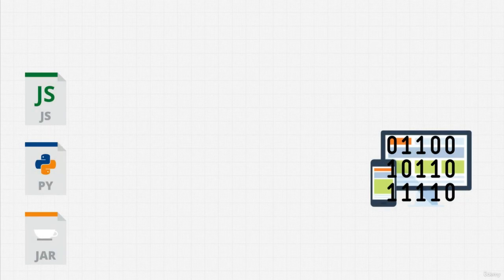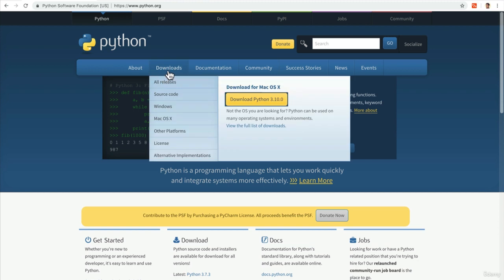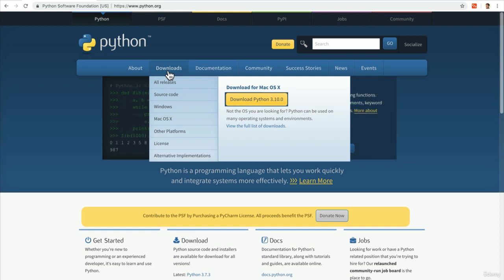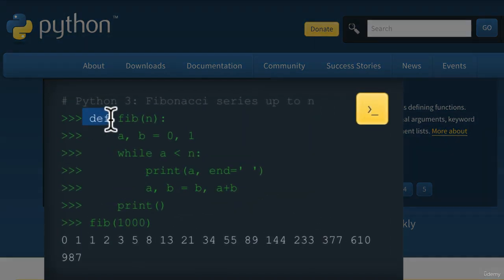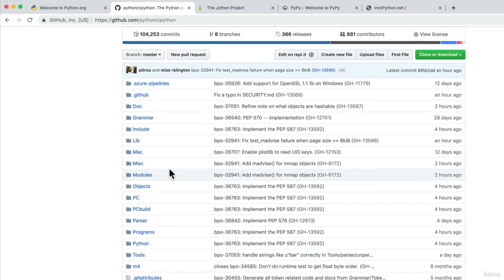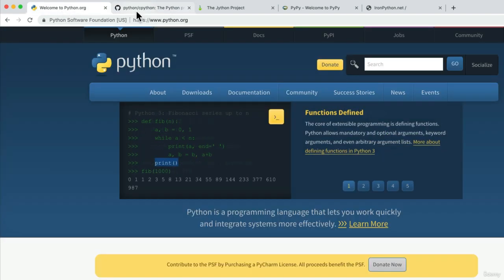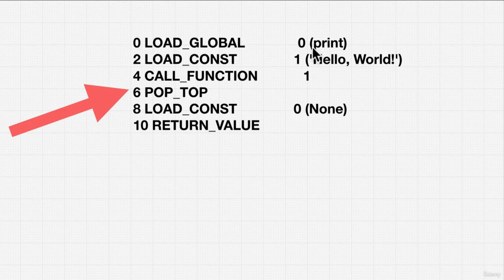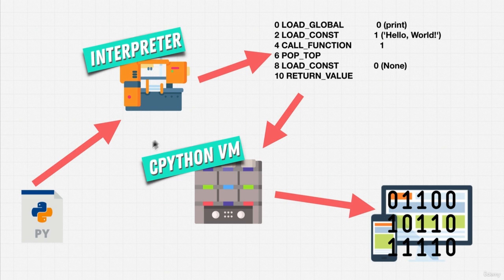"Python Interpreter (Part 1) | Getting Started with Python | PythonInterpreter PythonProgramming"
"Welcome to Part 1 of our Python Interpreter tutorial series! In this video, we'll dive into the basics of the Python Interpreter and explore how it can execute Python code.

In this tutorial, we'll cover the following topics:

1. Introduction to the Python Interpreter and its significance.

2. How to install Python Interpreter on your system.

3. Understanding the interactive mode of the Python Interpreter.

4. Executing Python code using the Interpreter.

5. Exploring the built-in functions and modules available in the Python Interpreter.

Whether you're a beginner or an experienced programmer, understanding the Python Interpreter is essential for developing and running Python code efficiently. Join us in this tutorial series to gain a solid foundation in using the Python Interpreter.